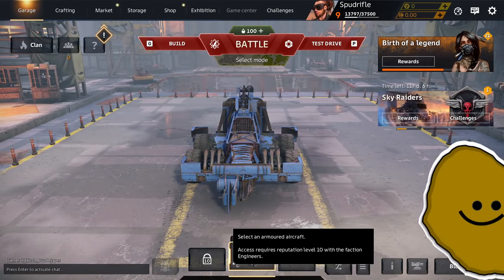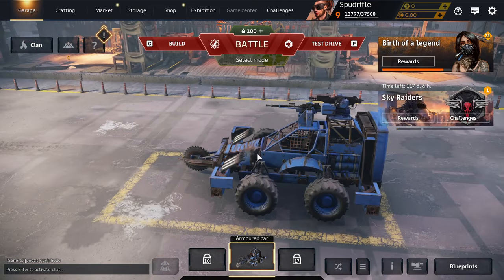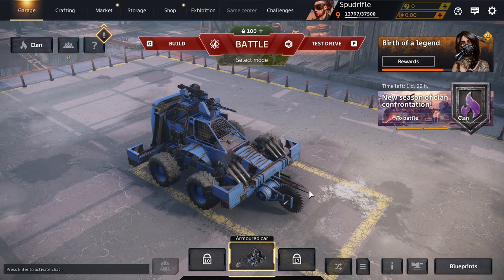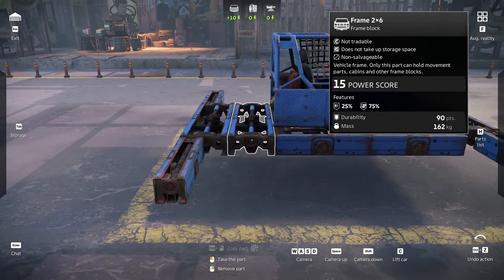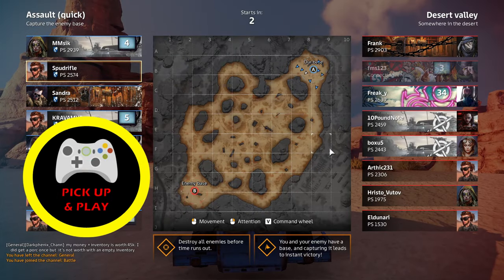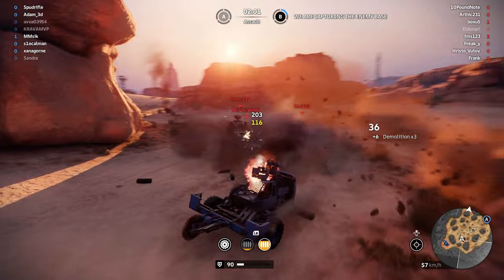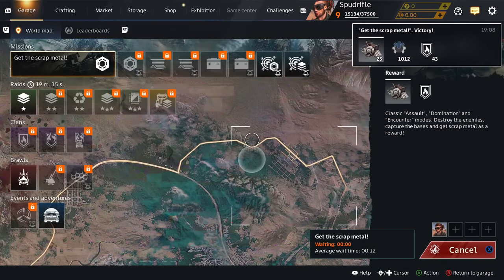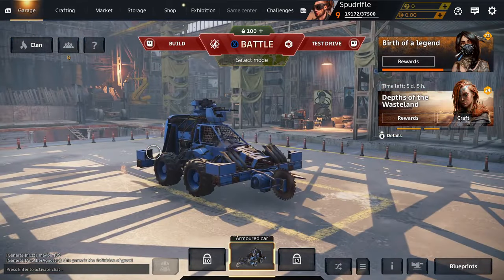Beginner's guide to Crossout + Build an overpowered Level 5 all-rounder - FCG tips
Spudrifle at Flak Cannon Gaming talks you through the main menu, the very basics for getting started in Crossout and a how-to for a well-balanced, versatile all-rounder vehicle.

What do you think of Thomas the Flank Engine? Do you have any good tips for brand new Crossout players? Share them in the comments!

Chapters
00:00 Intro
01:30 Battle modes
03:36 Building your vehicle
05:25 The Flank Engine
12:32 Gameplay
17:13 Wrap-up